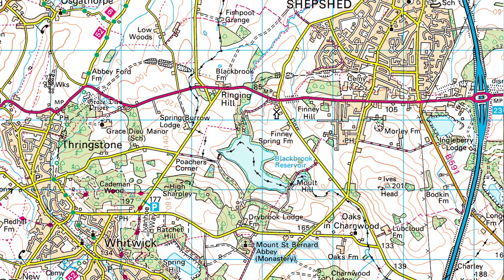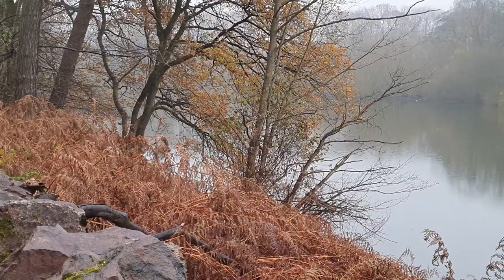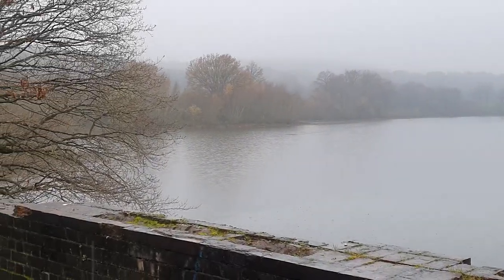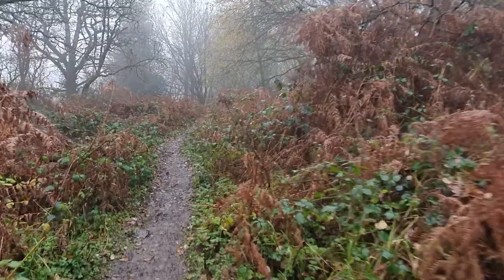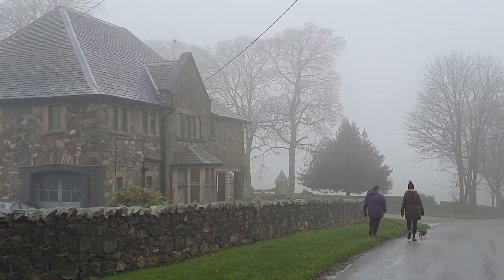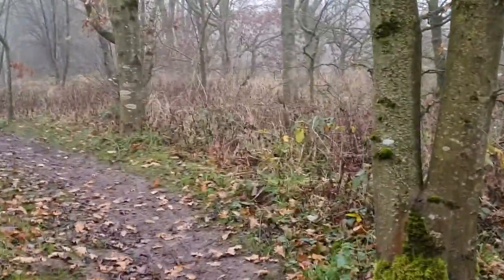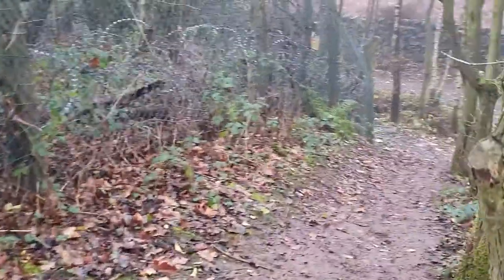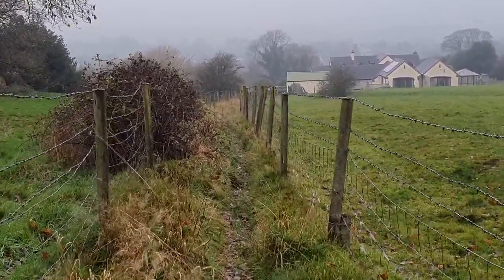Charnwood Forest Circular Hike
Walking through the ancient Charnwood Forest in Leicestershire on this 10 mile circular walk. A route of historical and religious discovery via the locations where we shall come across Mount St Bernard's working Monastery, where the only Trappist Beer brewed in England is made and then to Grace Dieu Manor and Ruins along the way, before heading back to the town of Shepshed.

A GPX file can be downloaded from the above link

If you like Hiking, Backpacking, Long Distance Walking and want to Download the routes for yourself as well as learn some tips and skills on the great outdoors then please consider subscribing - :)

Please click the thumbs up to like the video and I look forward to reading your comments.

Stay Safe
Happy Walking

Andy
Expedition Hiker